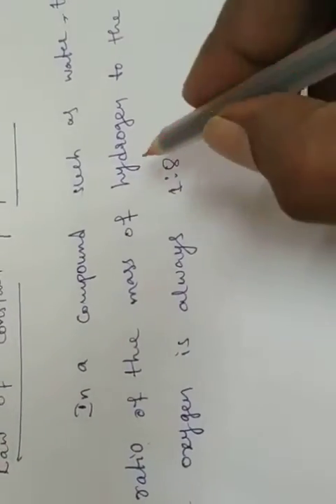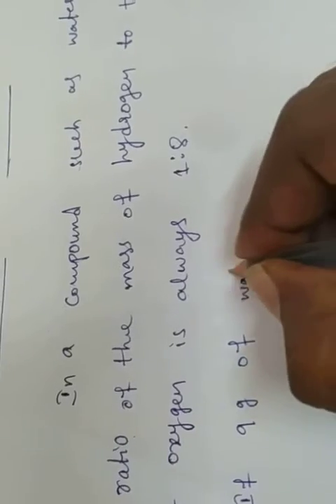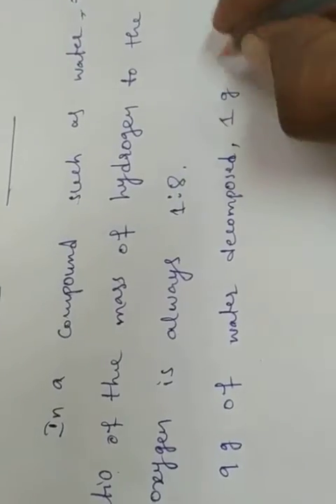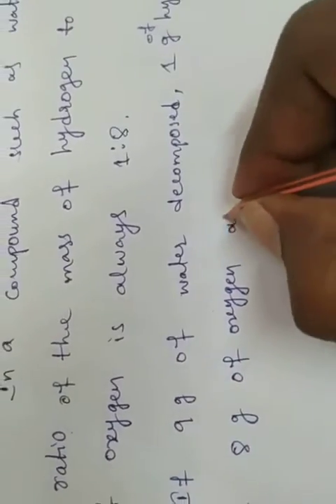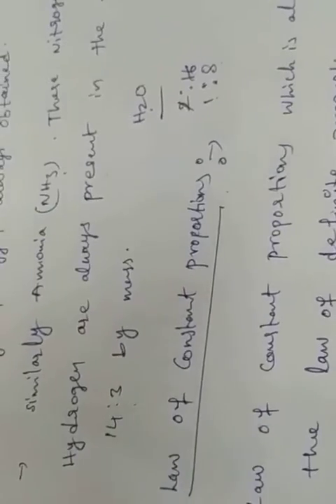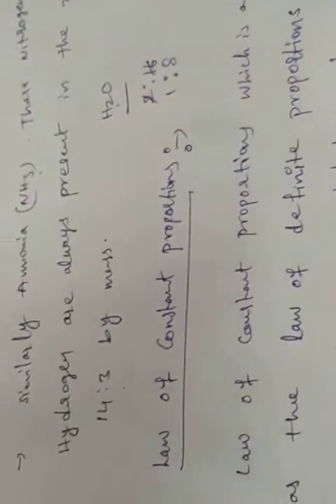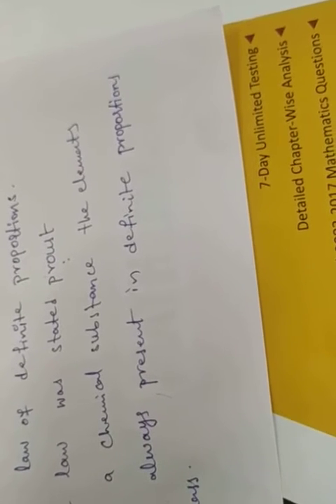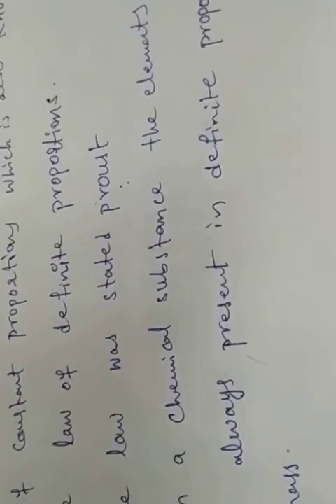Law of constant proportions